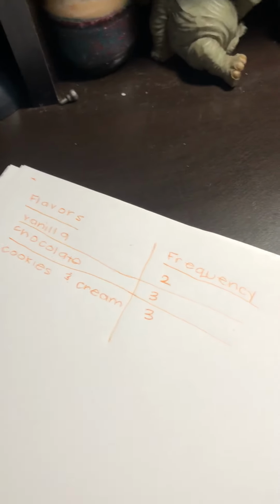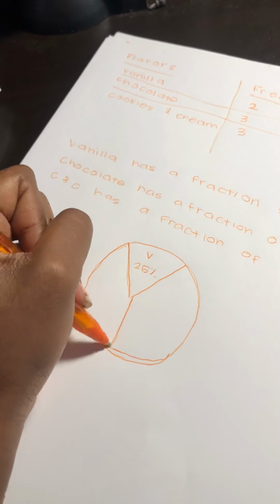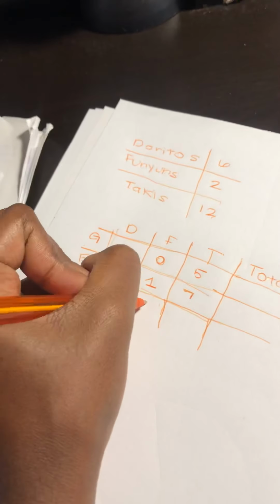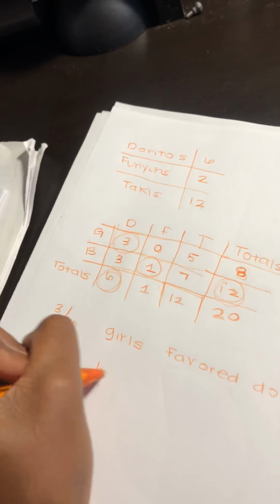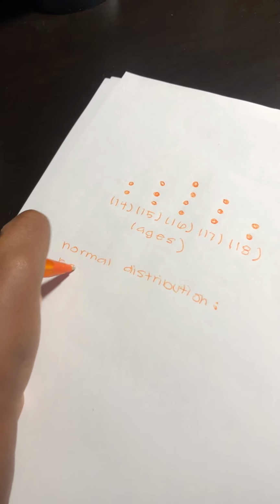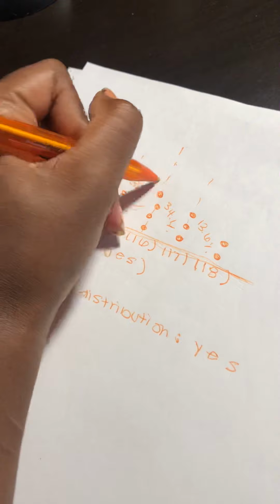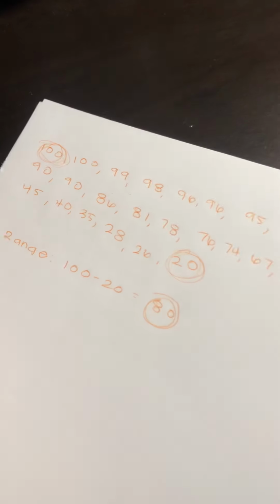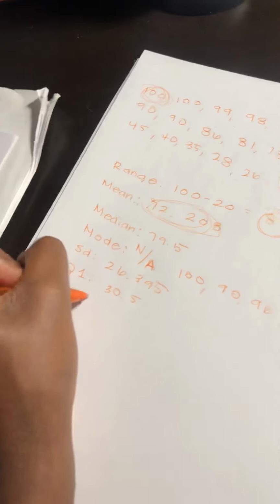A short summary of Chapters 1-7 of the book “The Practice of Statistics” by C’errah Jones